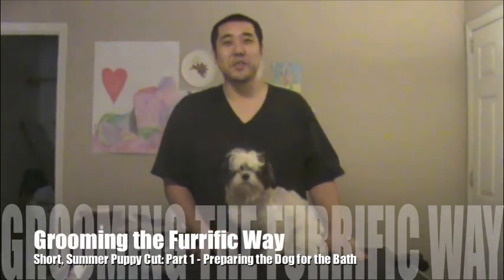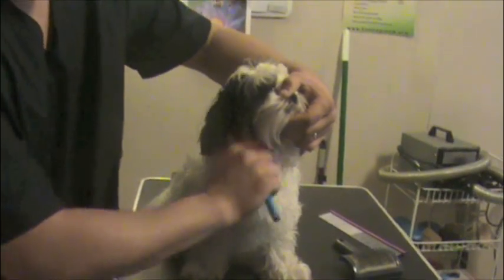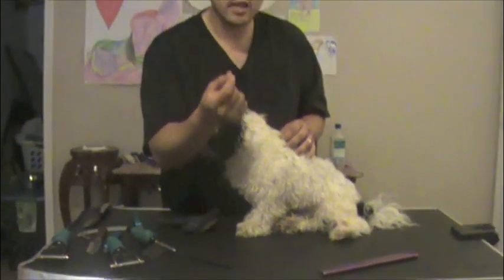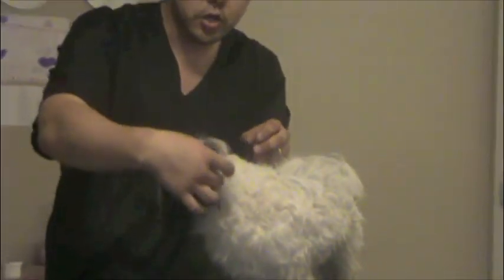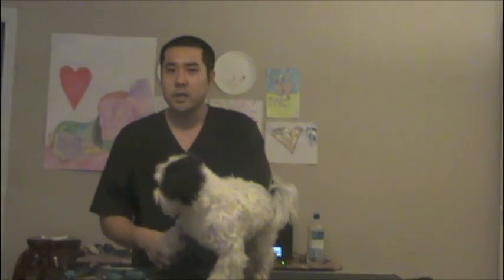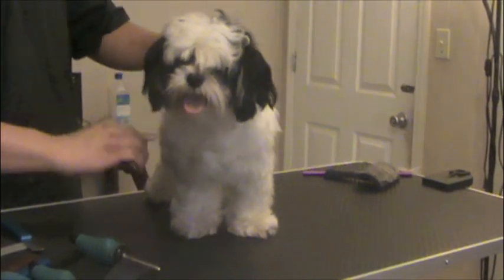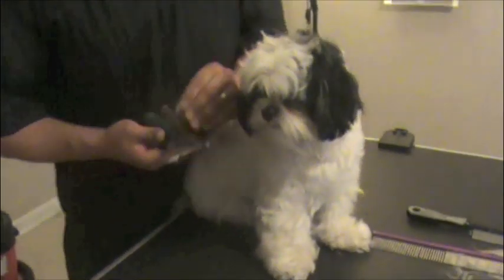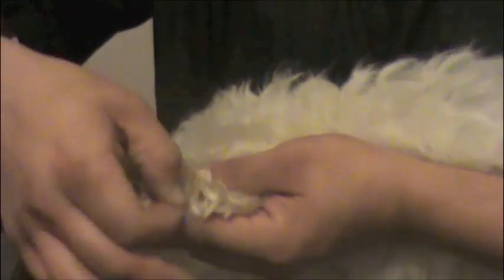Short Puppy Cut: Part 1 - Preparing for the Bath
In this video we demonstrate how we perform a short puppy trim for the summertime. Part one covers the importance of taking the proper steps before washing a dog. This is not the only way to groom, this is just the Furrific Way, which is the 4-Step process we use here at the Furrific Spaw Thank you so much for watching, and for all the overwhelming support!